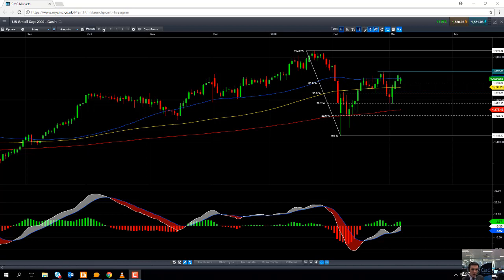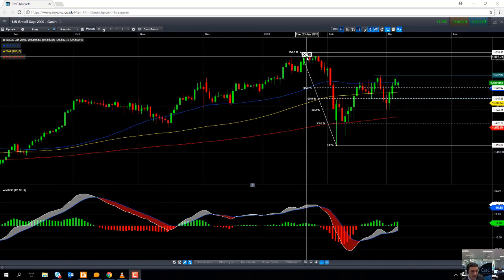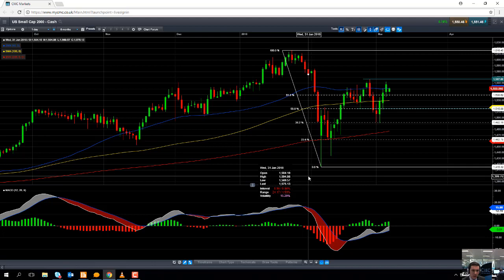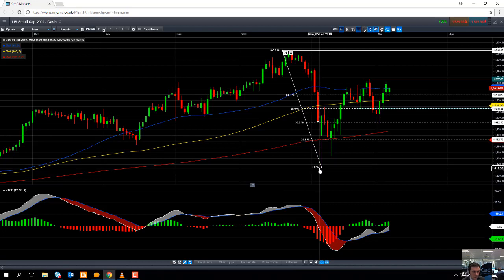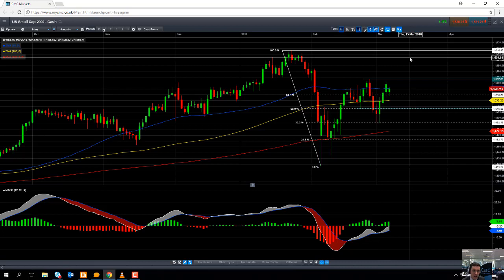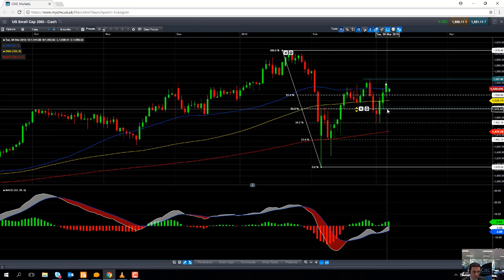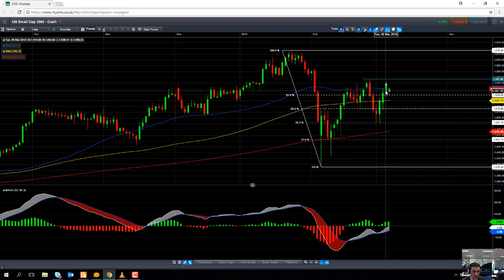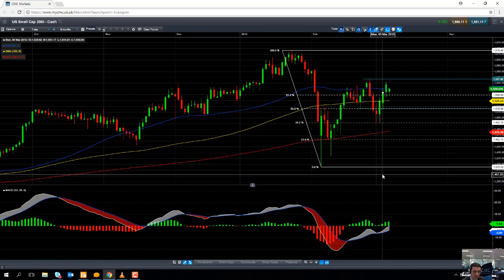Will the Russell 2000 resume the wider positive trend 7th March 2018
David looks at the cooling of the correction in the Russell 2000, and talks about the possibility of the market retesting its recent high. Get the latest daily analysis on products such as US30, UK100, Japan225, USD/JPY, EUR/USD, GBP/USD, Crude oil and Gold via our CMC TV playlist.